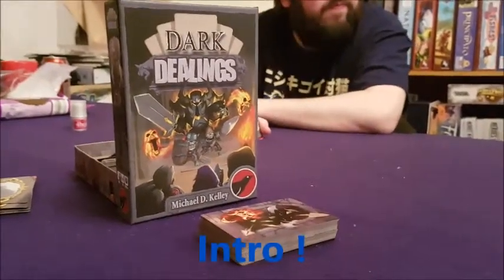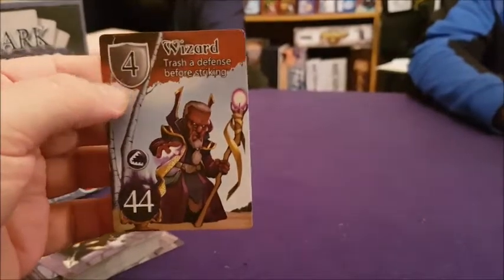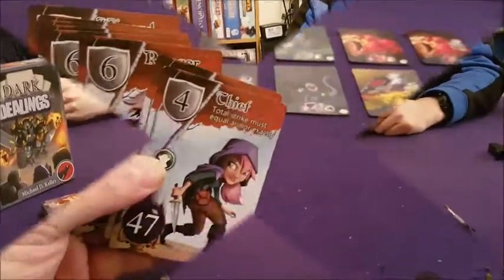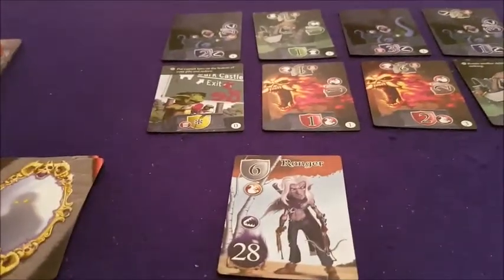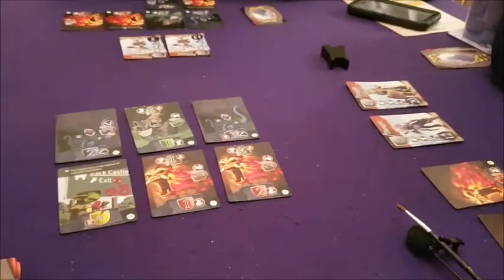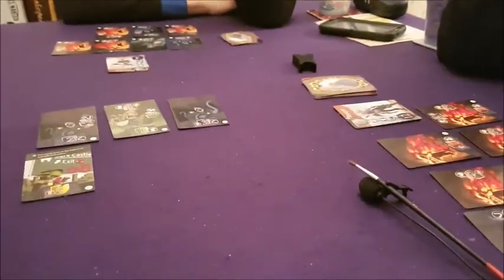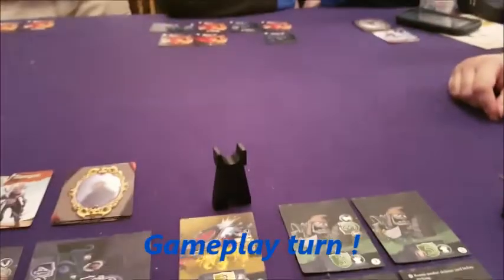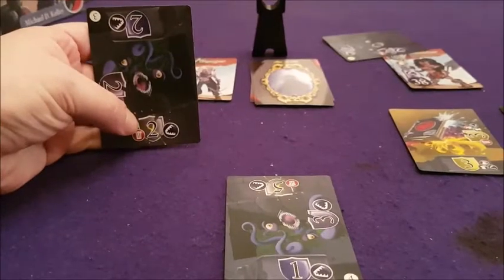Boardgame Night ; We play Dark Dealings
We do an overview of Dark Dealings from Nevermore Games with gameplay and our verdict at the end ! :)